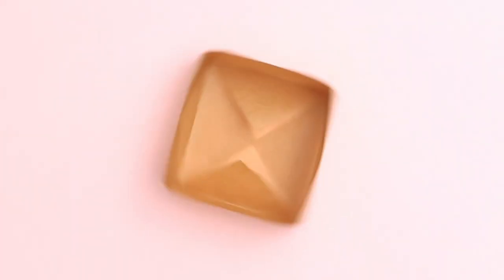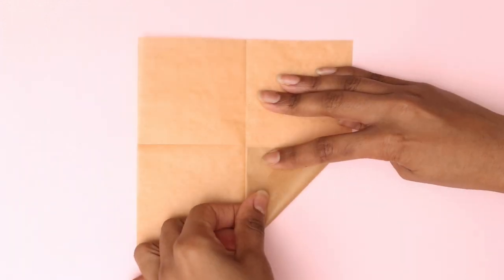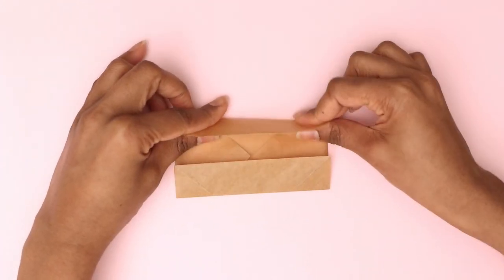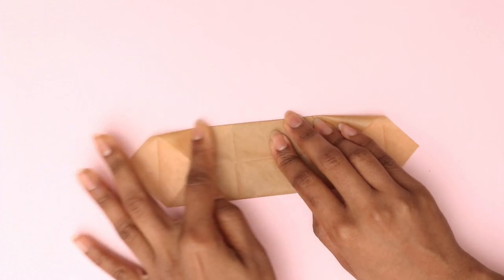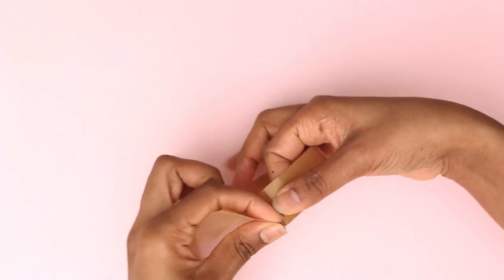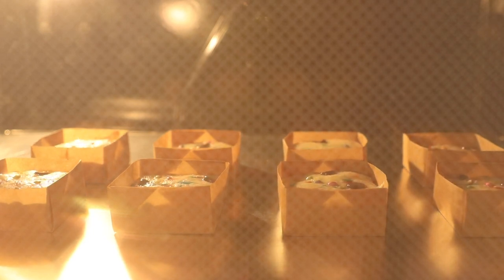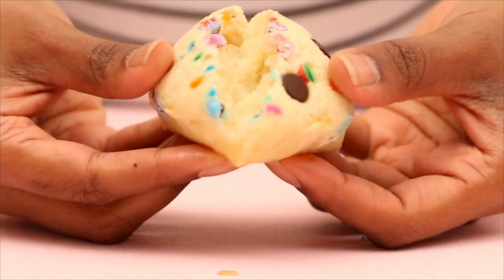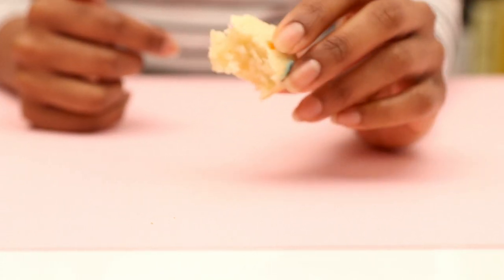Mini Baking Tray Tutorial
DIY Cupcake Liners / Muffin Liners / Mini Baking Tray - You name it!

If you don't have muffin liners or even a muffin pan - I got you covered, you will need neither as long as you have parchment paper. Today I'm going to show you how to do these diy square-shaped muffin liners (though they look like mini baking trays) with parchment paper and it's super easy! All you need is a square piece of parchment and you're set. There is no extra cutting and absolutely no glue involved, which actually makes these guys eco-friendly too.

With simple step-by-step instructions, you'll be a pro in no time. These DIY liners are a must try if you're looking for single serving options when it comes to cakes or muffins and the best part? They're really sturdy with zero leaking and none of the folds will come apart during the baking process.

If you’re looking for large DIY muffin liners or if you run out of cupcake liners, all you need is parchment paper! It's so effortless, you'll fall in love with this technique!

Don't know how to bake cakes?

• Parchment paper
• Scissors (to cut your parchment into squares if you haven't)
• Enthusiasm

✰ INSTRUCTIONS ✰
• Cut parchment paper into squares of: 6x6 inches
• Follow the instructions in the video to create strong creases
• Bake and enjoy!

✰ VIDEO BREAKDOWN ✰
0:00​​​​​ Start
0:15 Step-By-Step Origami Instructions
4:00​​ Baking The Muffin Liners
4:24​​​ Final Look Of Baked Muffins
5:29​​ Taste Test & Toodles

Wooo, well hello there! 😻 My name is Selva and I'm an enthusiastic eater and an experimental artist. I'm not a professional ceramic artist but I am a designer with a lot of practice, so I'm hoping that my inner creative beast will blindly guide me in the right direction for my small business  👀 I like to take risks, flirt, frost cakes and make pottery with cute animals that have a lot of personality, so if you're into that - you're going to love my journey!

✰ UPLOAD SCHEDULE ✰
Every Friday at 12:00pm EST: Frosting Mini Cakes, Business BTS Vlog, Functional Adorable Ceramic Creatures